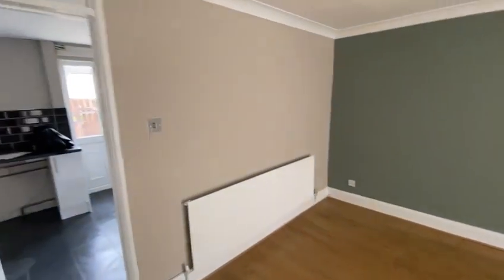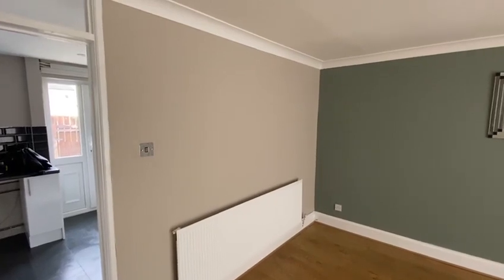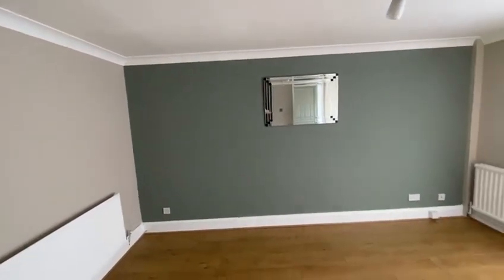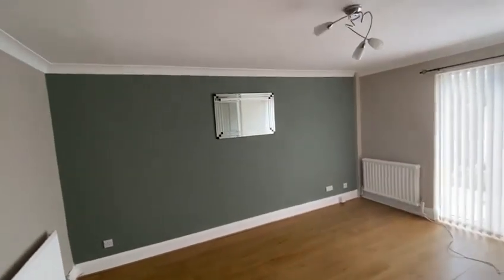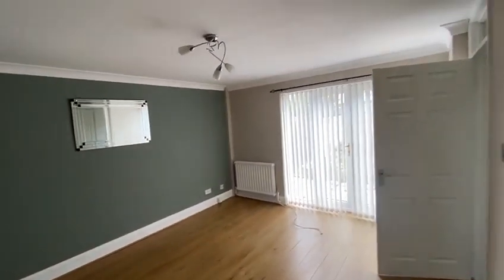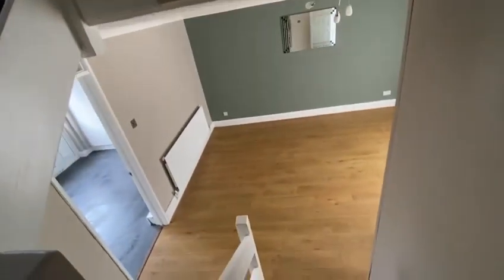𝗟𝗮𝗻𝗱𝗹𝗼𝗿𝗱𝘀 - 𝗪𝗵𝗮𝘁 𝗖𝗼𝗹𝗼𝘂𝗿 𝗦𝗰𝗵𝗲𝗺𝗲𝘀 𝗔𝗿𝗲 𝗢𝗻 𝗧𝗿𝗲𝗻𝗱?🎨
When decorating a rental property you need to make it as lovely as possible for your tenants👌

𝗥𝗨𝗟𝗘 #𝟭: 𝗡𝗜𝗖𝗘 𝗣𝗥𝗢𝗣𝗘𝗥𝗧𝗜𝗘𝗦 = 𝗚𝗢𝗢𝗗 𝗧𝗘𝗡𝗔𝗡𝗧𝗦 !!

✔️Light greys are STILL IN👍
✔️Ever thought about - Beige, Elephants Breath🐘
✔️What about a Grey / Green Feature Wall😍

What are your thoughts - 𝙄𝙎 𝙂𝙍𝙀𝙔 𝙏𝙊𝙊 𝙃𝘼𝙍𝙎𝙃 𝘼𝙉𝘿 𝘾𝙊𝙇𝘿?🥶

𝗜𝘁'𝘀 𝗼𝘂𝗿 𝗷𝗼𝗯 𝘁𝗼 𝗴𝗲𝗻𝗲𝗿𝗮𝘁𝗲 𝘆𝗼𝘂 𝗹𝗼𝗻𝗴 𝘁𝗲𝗿𝗺 𝘄𝗲𝗮𝗹𝘁𝗵 𝗳𝗿𝗼𝗺 𝗽𝗿𝗼𝗽𝗲𝗿𝘁𝘆 💷

For any sales, lettings or refurb help:
✔We'll contact your letting agent to ensure a seamless tenant transfer, including the deposit, keys and all paperwork.
✔We'll contact your tenant to resolve any rent, maintenance or refurbishment issues you have, arranging a property visit if required.
✔We'll begin the process of maximising your income and wealth.

NGU Homelettings, Sales & Refurbishments